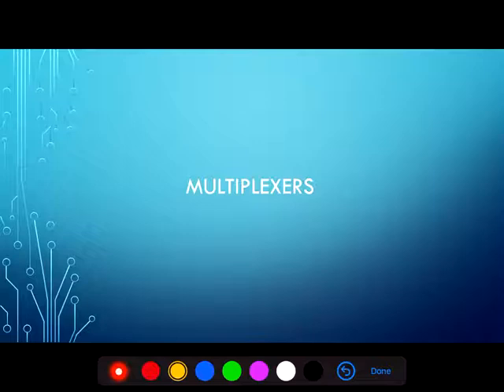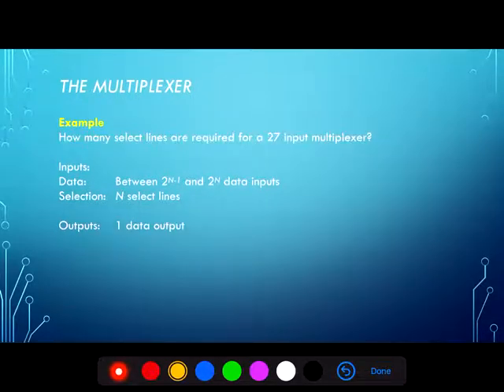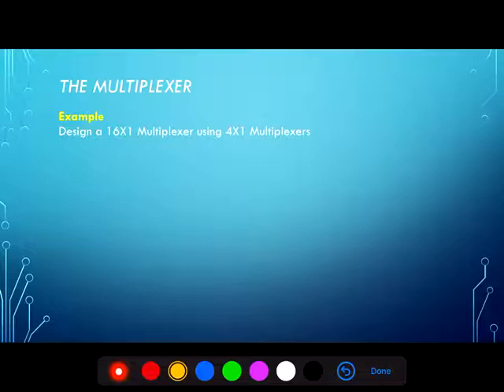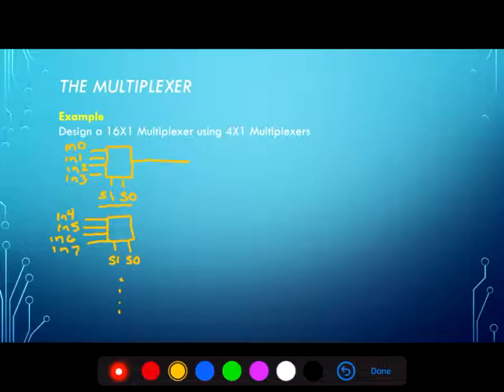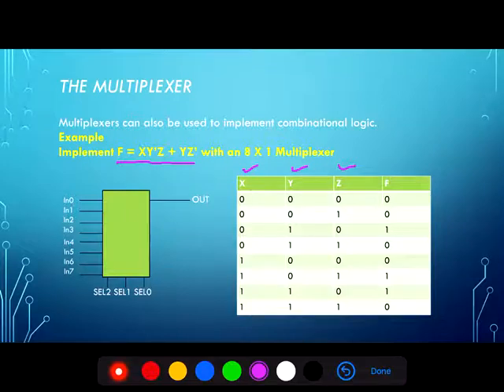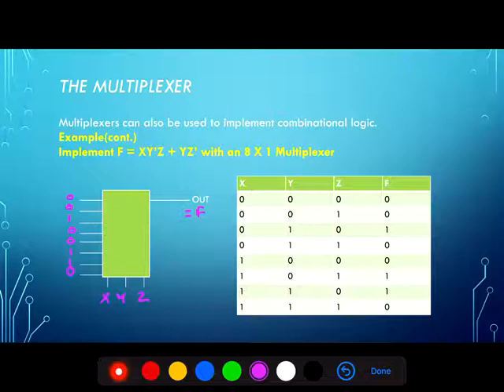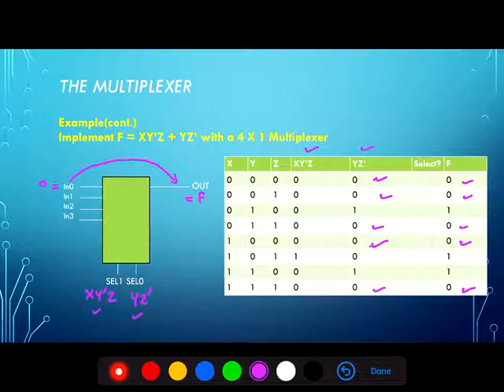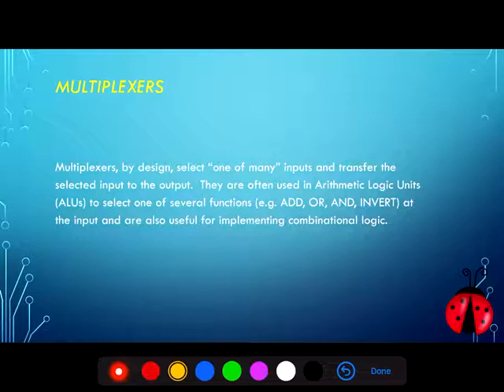Using Multiplexers to Implement Logic Functions